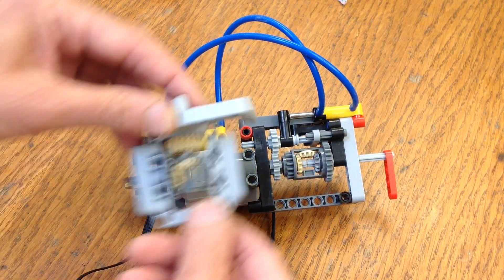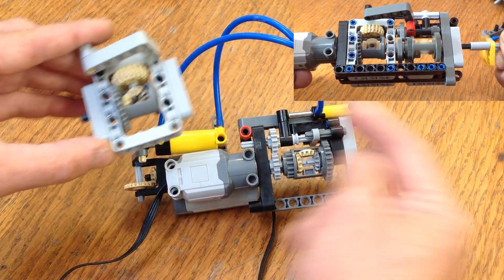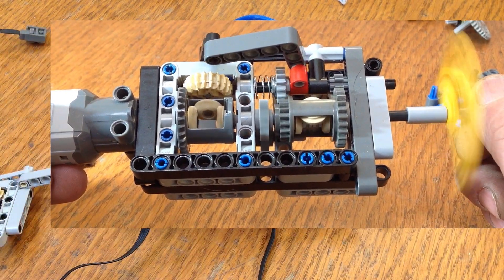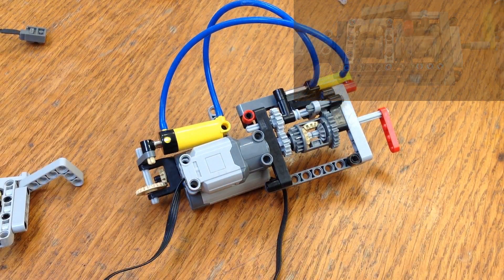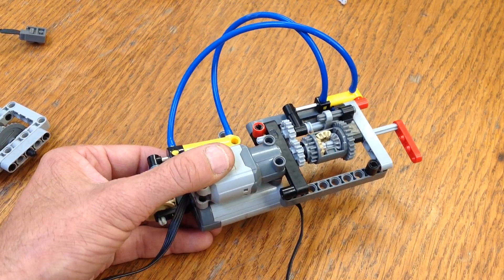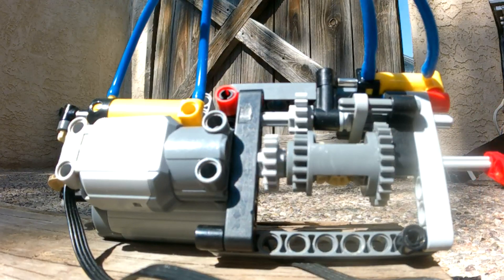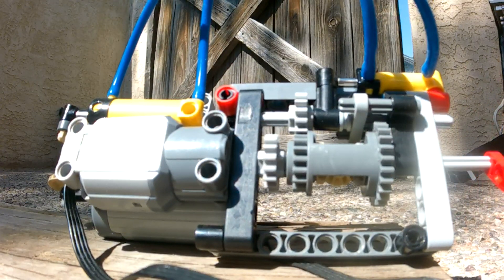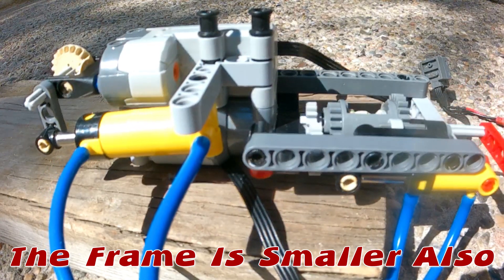Smoother Switching Pneumatic 2 Speed Transmission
Even Smoother 2 speed gearbox. More efficient than the first. Easier to implement.

I bought this cheap pneumatic set because I also need food.